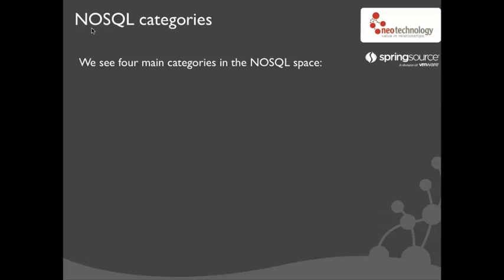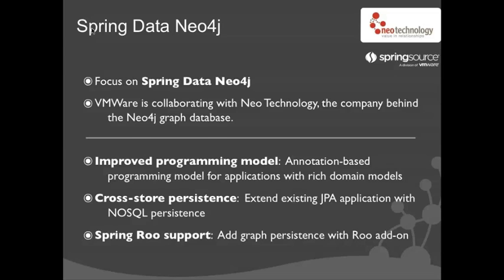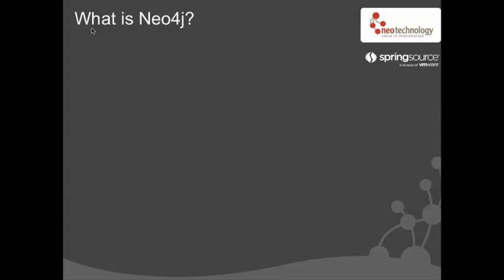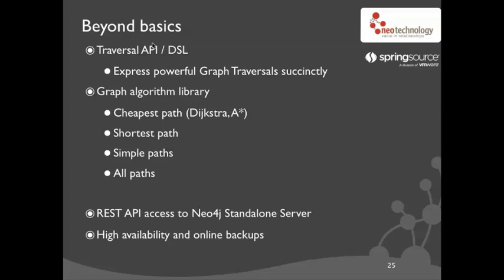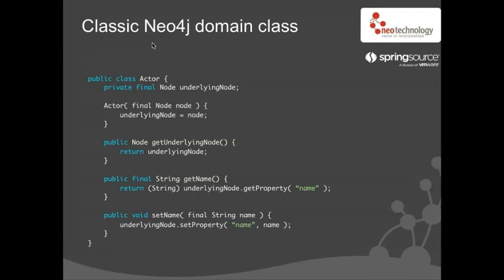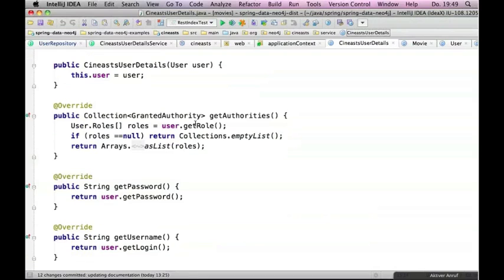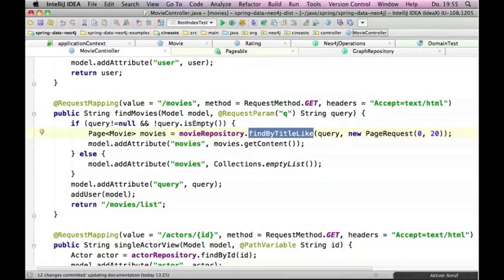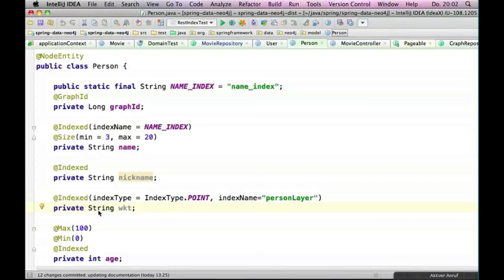Introduction to Spring Data Neo4j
The Spring Data project makes it easier to build Spring-powered applications that use new data access technologies such as non-relational NOSQL databases, cloud based data services, for instance graph databases. This webinar is designed for enterprise developers that are working with Spring and need to understand how they would integrate a NOSQL graph database.

Spring Data Neo4j is an integration library for the open source NOSQL graph database Neo4j and has been around for over a year, evolving from its infancy as brainchild of Rod Johnson and Emil Eifrem. It supports multiple, annotation based POJO to Graph Mapping strategies, a Neo4j Template API and extensive support for Spring Data Repositories. It can work with an embedded graph database or with the standalone Neo4j Server.